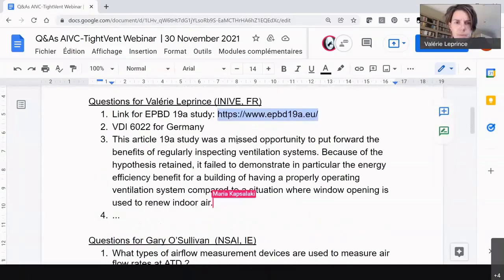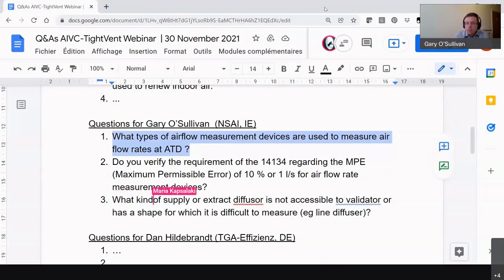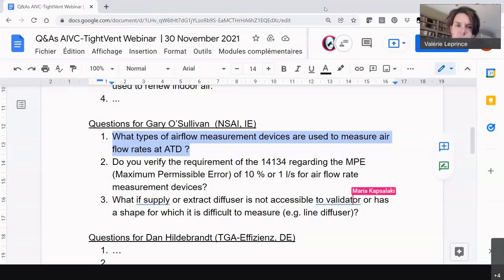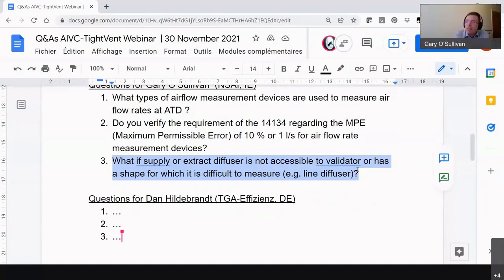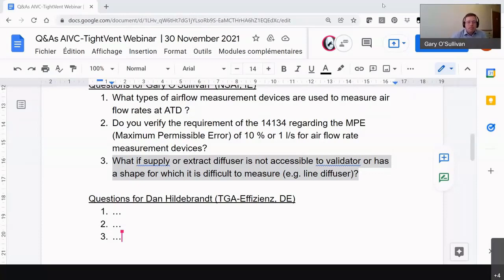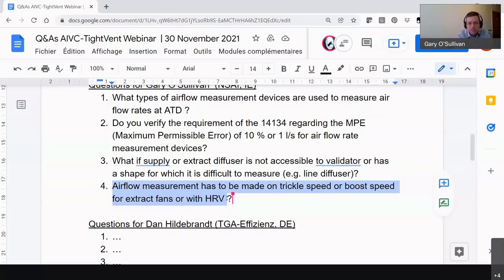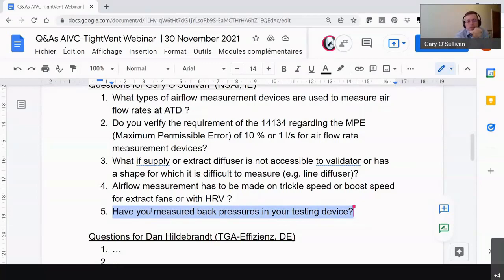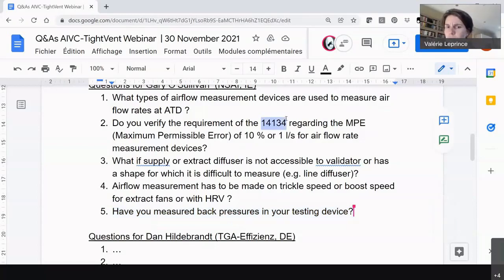Q & A (part 1) | Inspection of ventilation systems in new regulations in European countries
The recording of the Questions & Answers session (part 1) during the AIVC Webinar: Inspection of ventilation systems in new regulations in European countries, held on November 30th, 2021.
Moderator: Valérie Leprince (INIVE, France).
Answers by: Gary O’Sullivan (NSAI, Ireland)